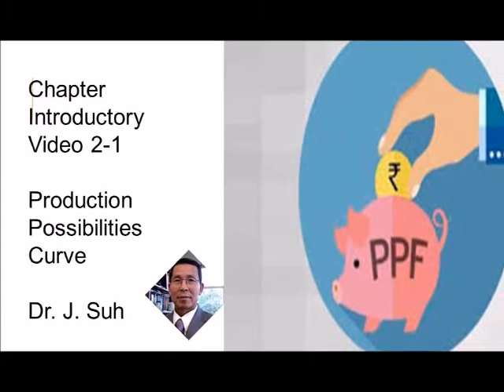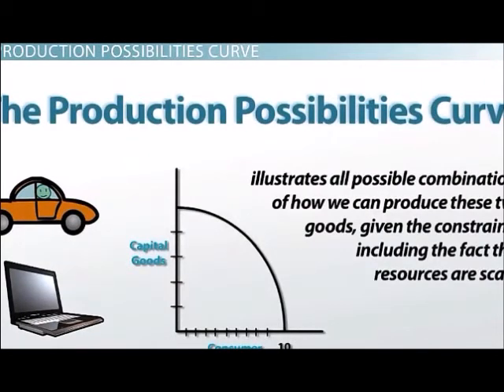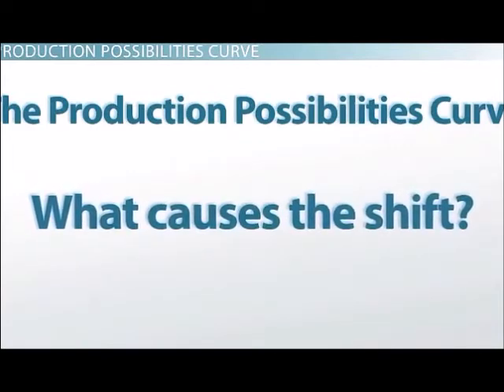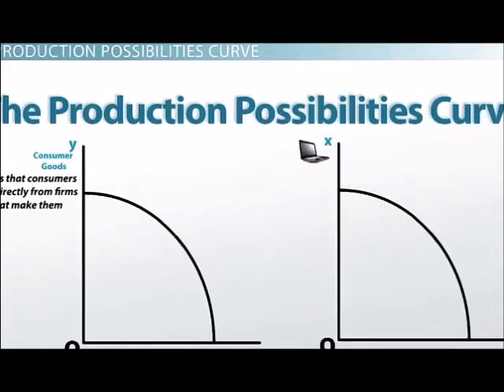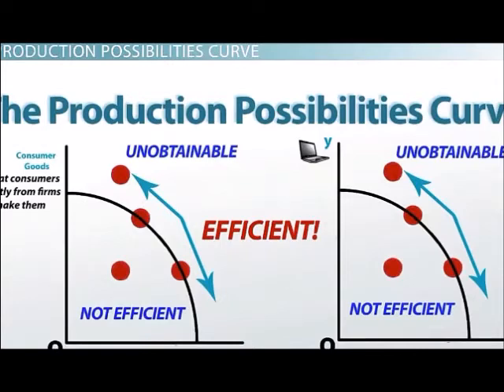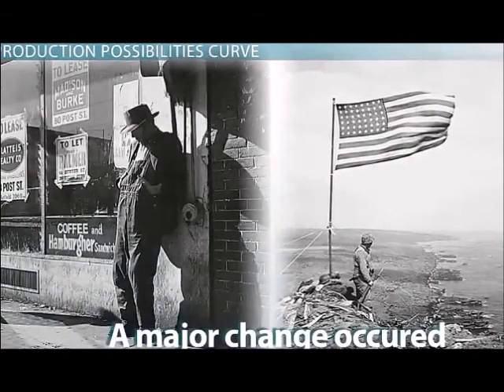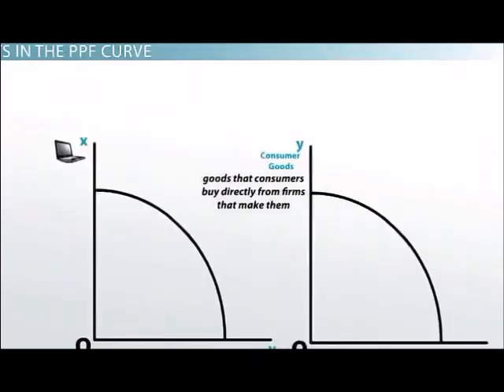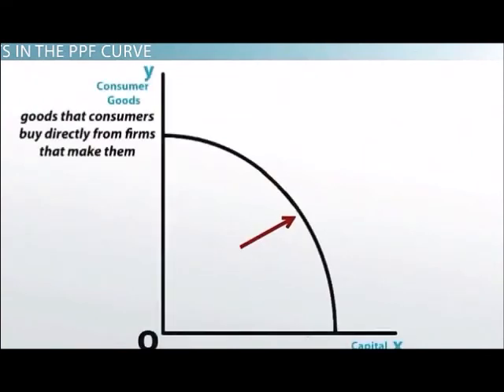2 1 Production Possibilities Curve